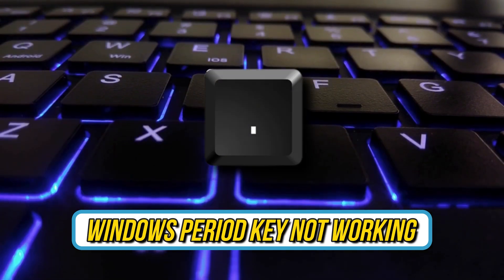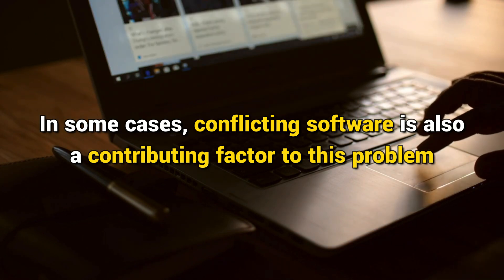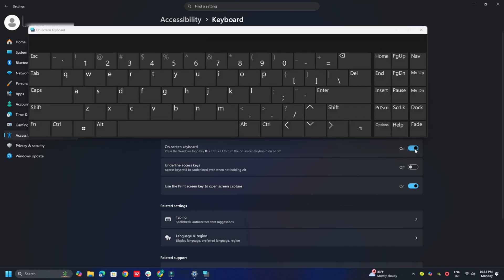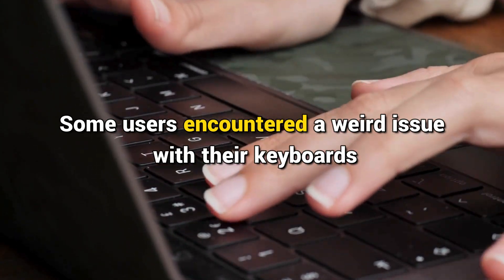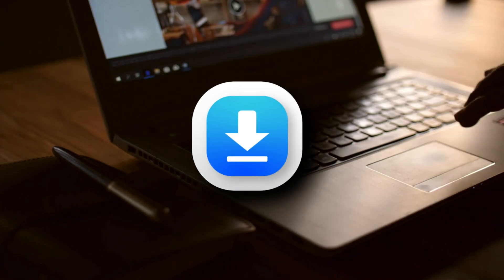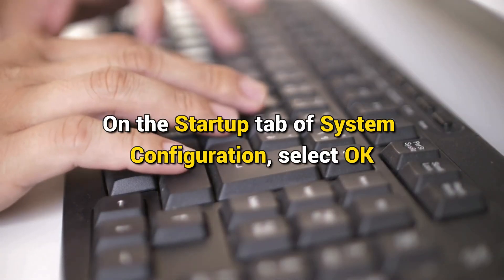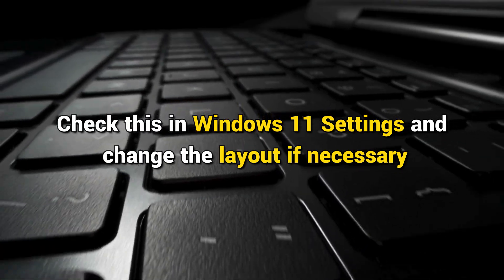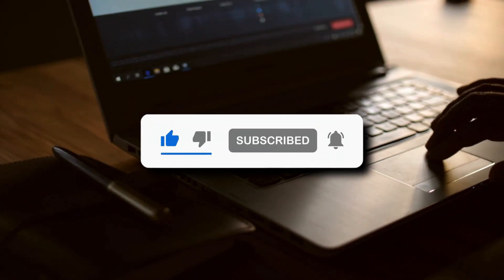Windows Period key not working [Fix]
If the Windows Period key is not working on your Windows 11/10 system, the solutions provided in this video will help you. This issue usually occurs due to a corrupt keyboard driver or an incorrect keyboard layout. In some cases, conflicting software is also a contributing factor to this problem.

00:00 Intro
00:38 Check the issue with the On-screen keyboard
01:03 Reinstall the keyboard driver
01:23 The Period key is not working, but working with the Shift key
01:39 Check the issue in the Clean Boot state
02:44 Check your keyboard layout